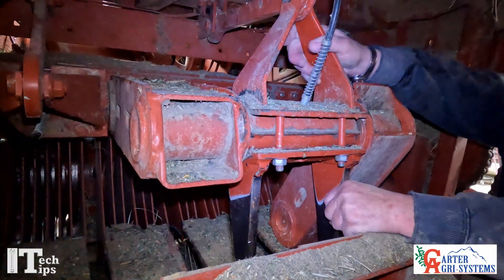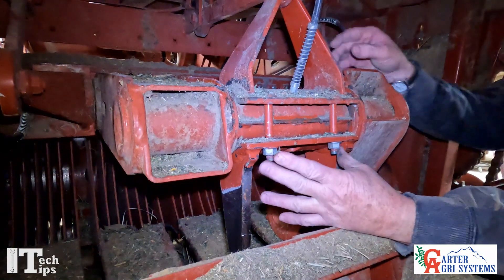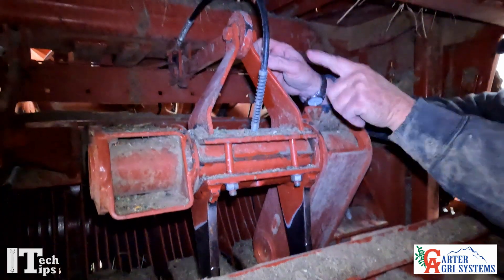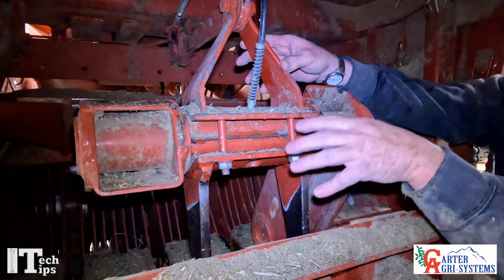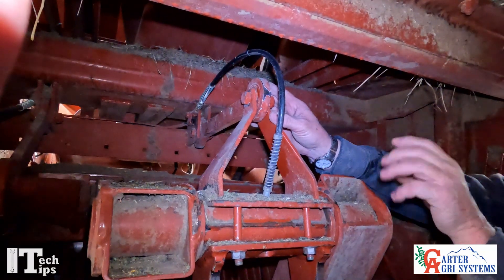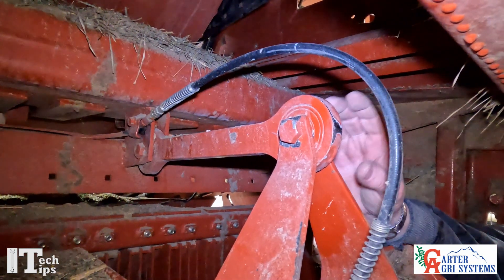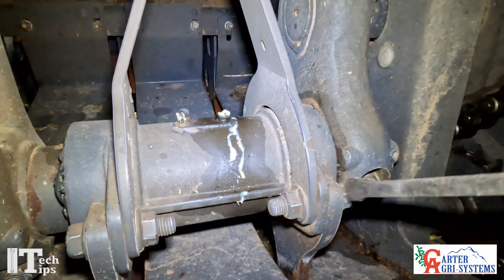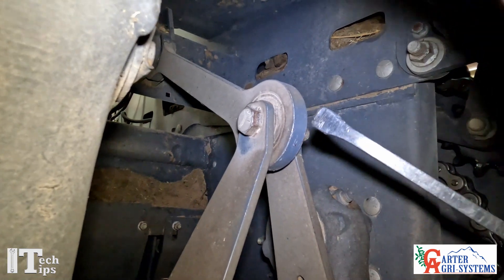Carter Ag Tech Tips 4790 4900 4910 2100 2200 Baler Packer Play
In this Carter Agri-Systems Tech Tip video, we talk about checking for play in the baler packer. This information applies to 4790, 4900, 4910, 2100, and 2200 Massey Ferguson balers.

Here at Carter Ag, we are always available to help you with your baler questions.